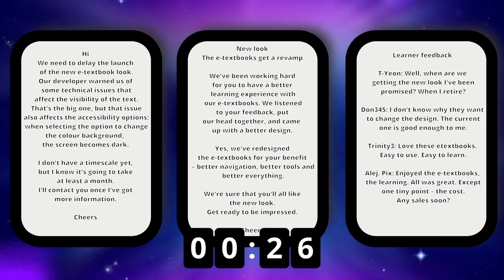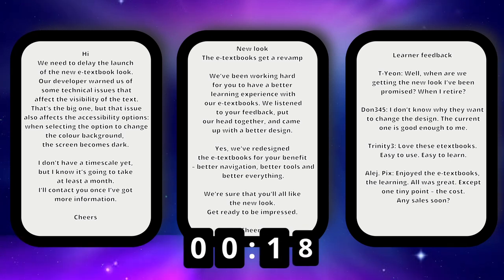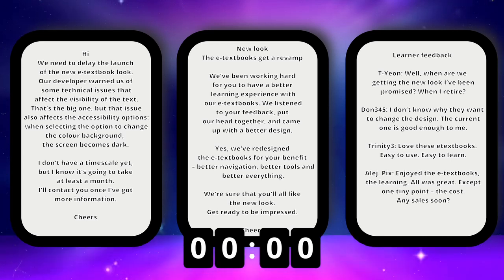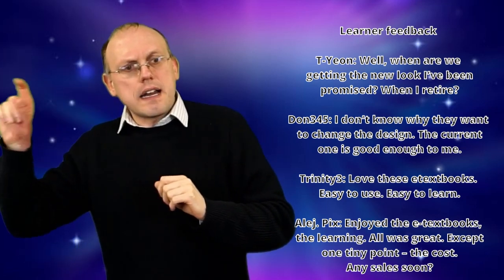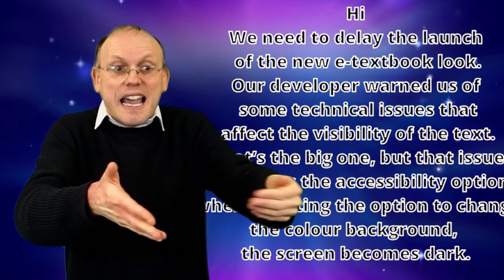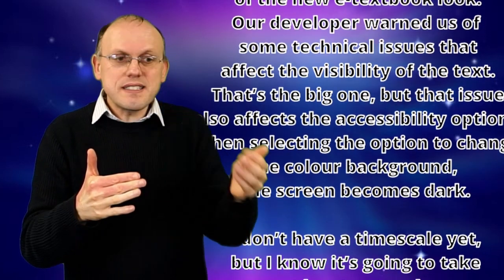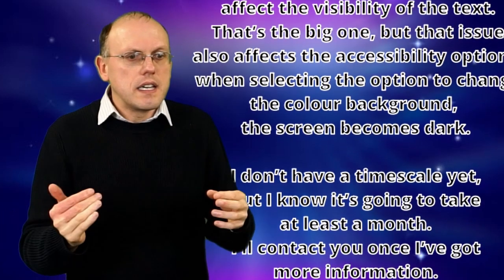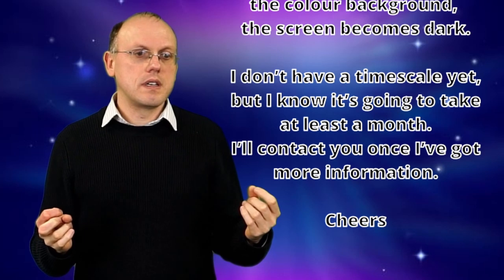(𝙀𝙣𝙜𝙡𝙞𝙨𝙝) - Art of Communication - 𝐁𝐢𝐚𝐬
In this Video Stéphane is Confronted with the fact that his advert is Biased and he then challenges you to see if other scenarios are biased and what makes a text biased on not.